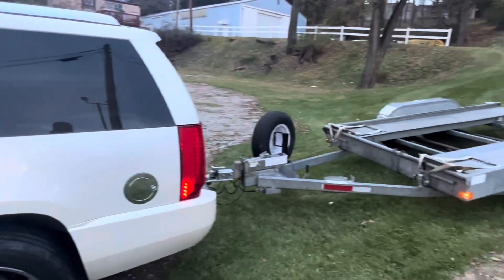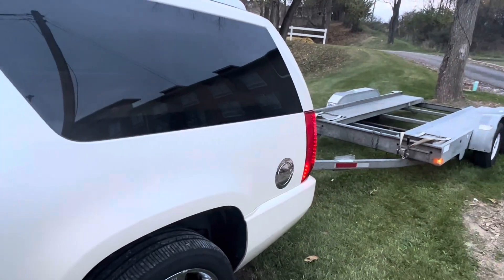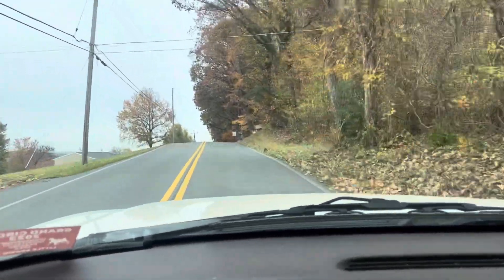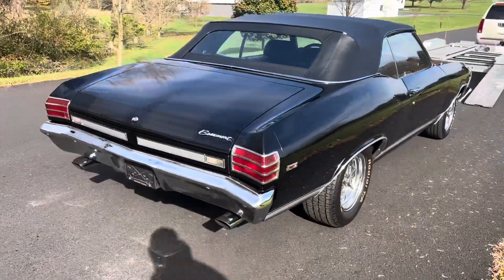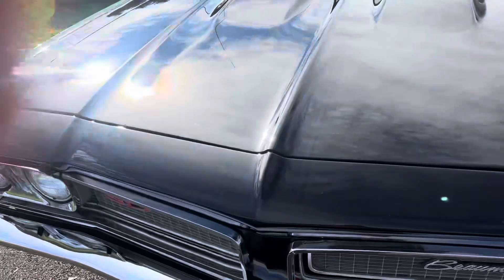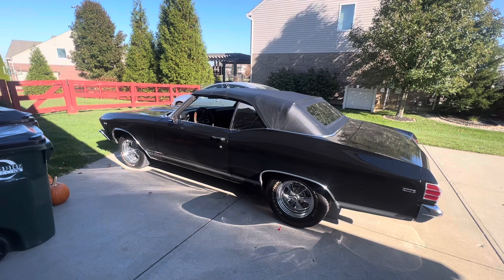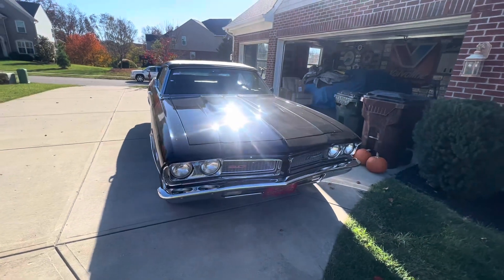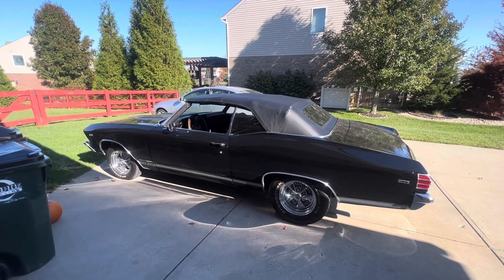1969 Beaumont Convertible 396 pick up